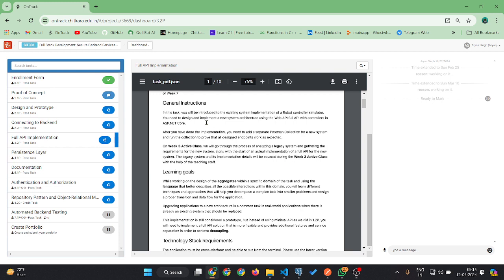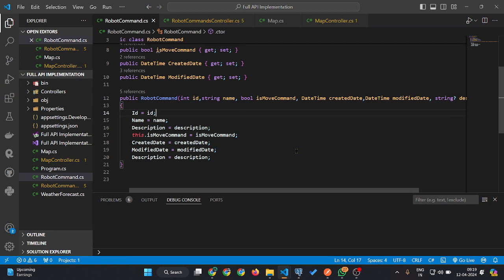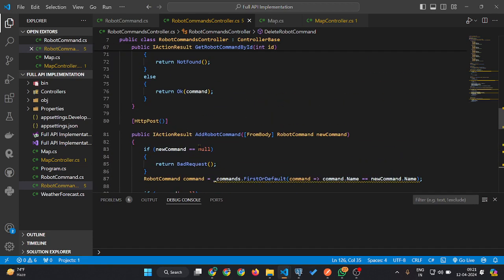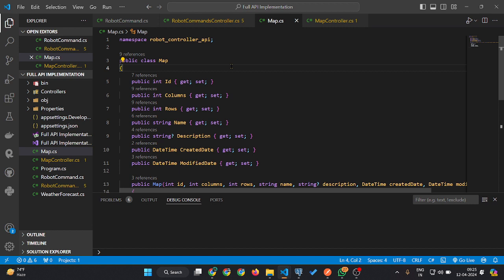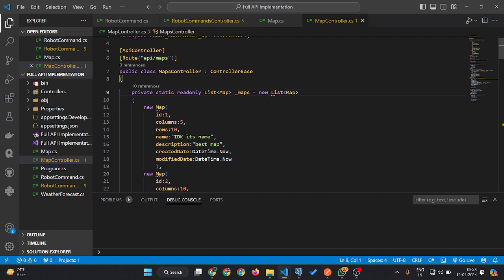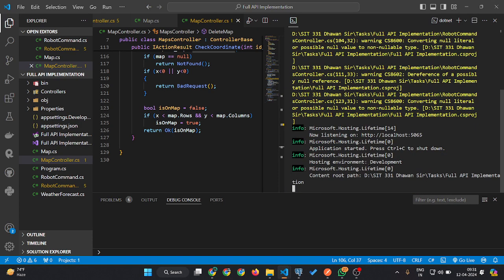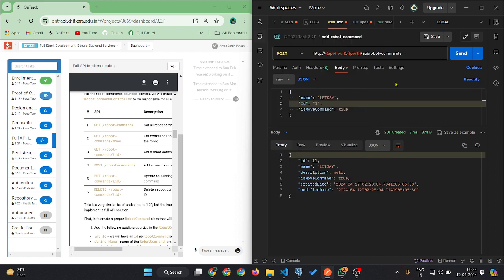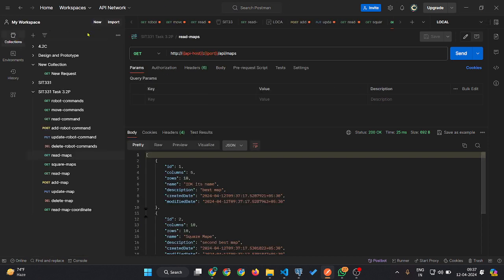Full API Implementation